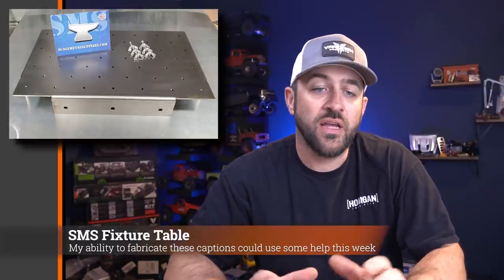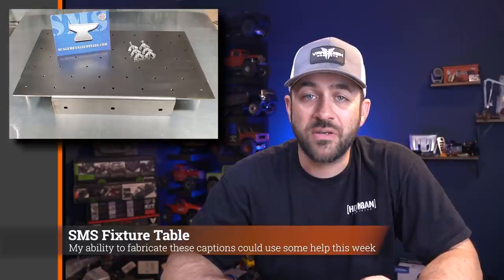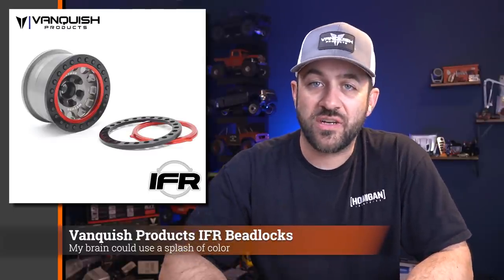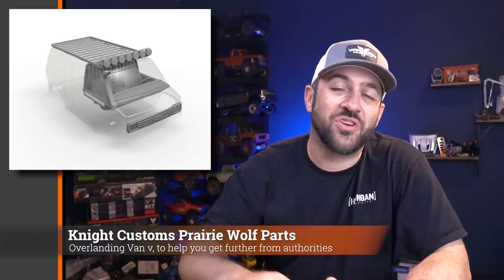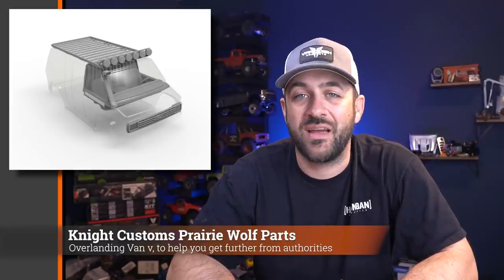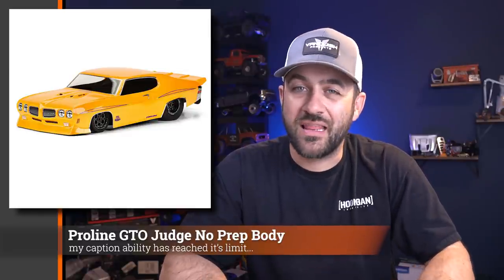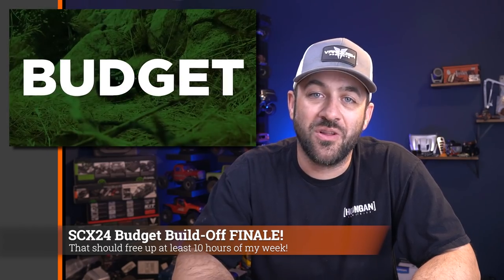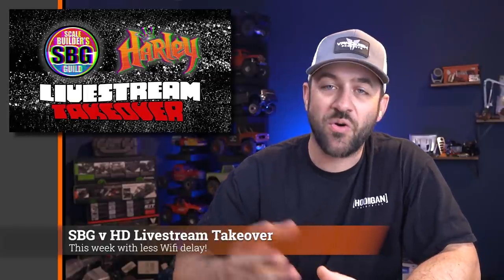Class 1 - Scale News Update - Episode 174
This week's episode of the Scale News Update we cover news from MST, Vanquish, Proline, and MORE!

Instagram.com/HarleyDesignsInc
Facebook.com/HarleyDesignsInc